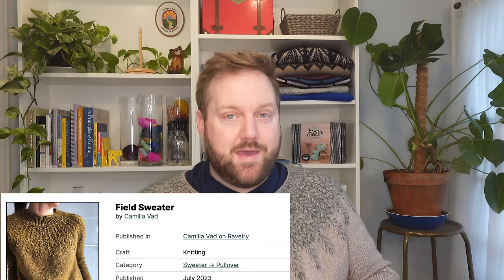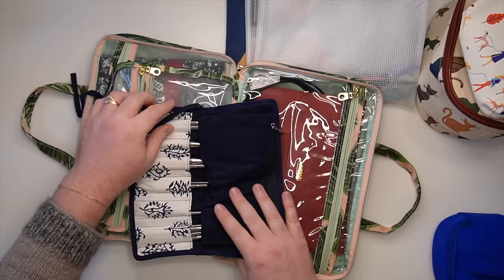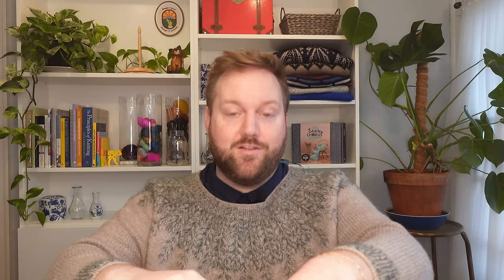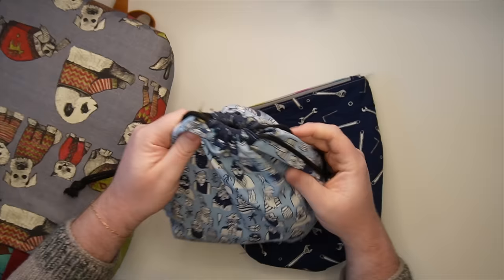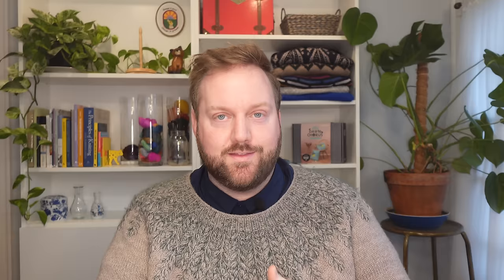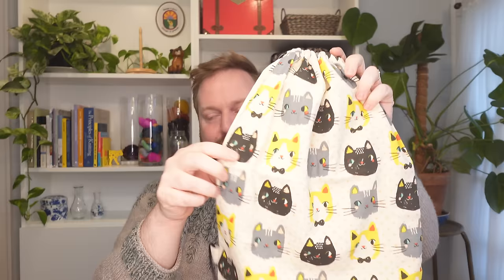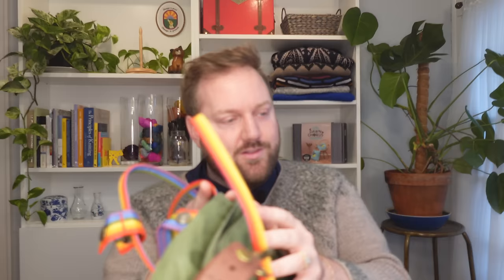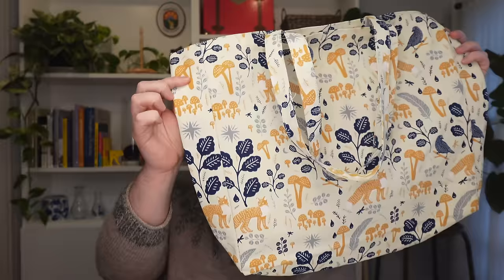Bag Obsession🛍️💫$3,000 of project bags...does the perfect bag exist?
🧶Join me as I dig up every bag I own. I'll discuss my favorite project bags and show what items help me stay organized and productive!

• 00:00 intro
• 00:45 what I'm wearing today
• 01:10 category of bags
• 01:38 small storage and organization
• 20:26 project bags
• 39:05 tote bags
• 46:29 leather bags
• 51:44 backpacks and baskets
• 58:20 two pieces of special luggage
• 1:02:36 top 5 bags
• 1:04:54 outro

• bag haul
• how I stay organized
• stitch markers
• my preferred needles and hooks
• project bags
• tote bags
• a few stories
• does the perfect project bag exist?

If you enjoy my videos and would like to see more, keep me in business with a one time gift | Any support you show allows me to continue making quality content: tutorials, reviews, & vlogs 🧶🎉♥️

I love to knit, I like to crochet, and I really enjoy connecting with the fiber arts community far and wide! As always, leave me a comment about your local shop, your favorite yarns, notions, and the patterns you’re making!